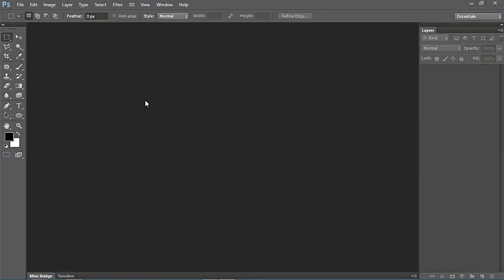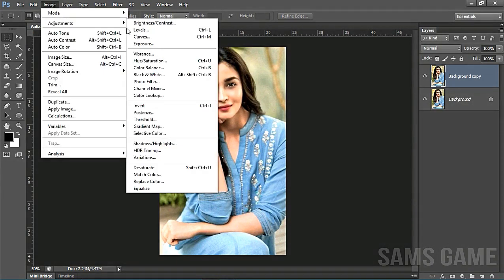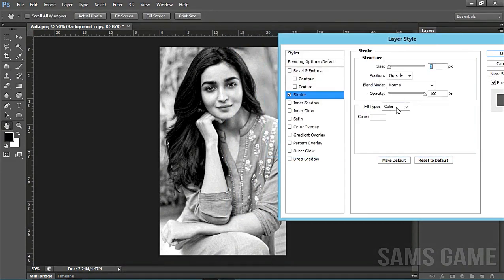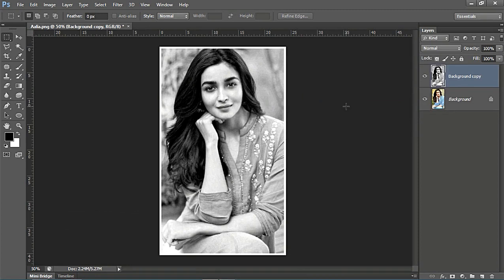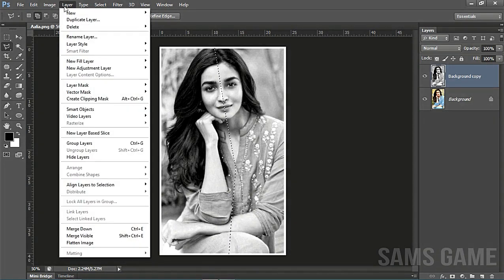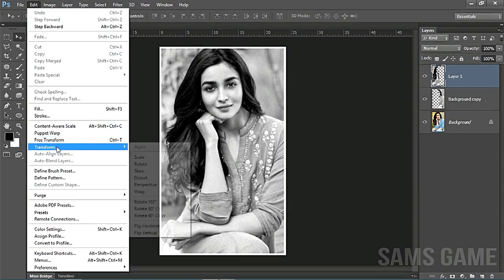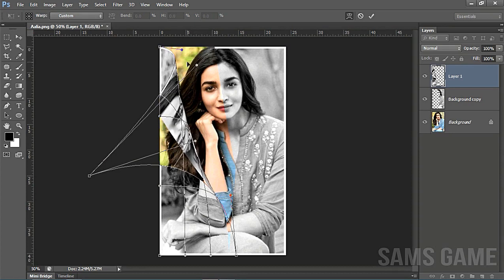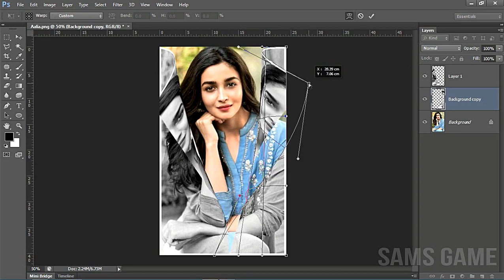Photo warp Effect in Photoshop Tutorial by SAM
This Video is Made for Learning Purpose

Photo Warp Effect in Photoshop simple an cool effect created in just 5 min.